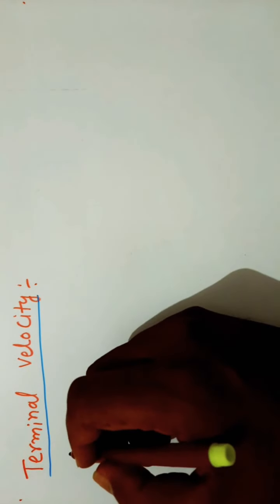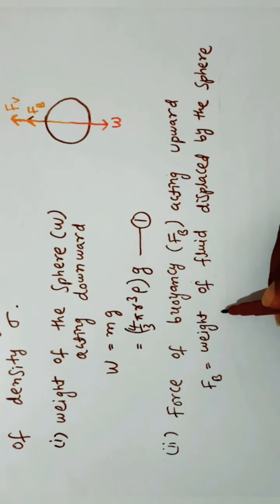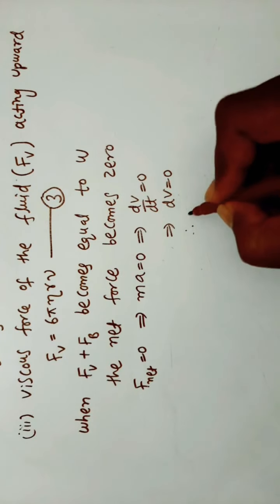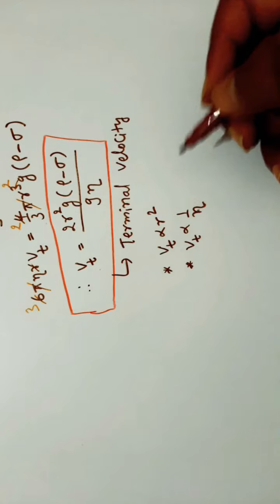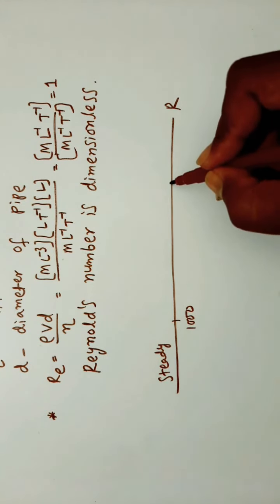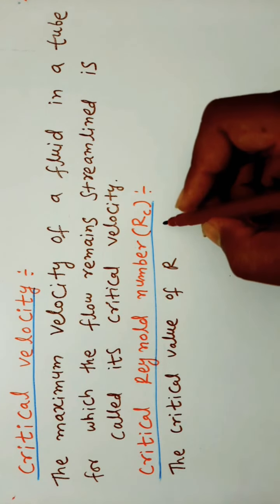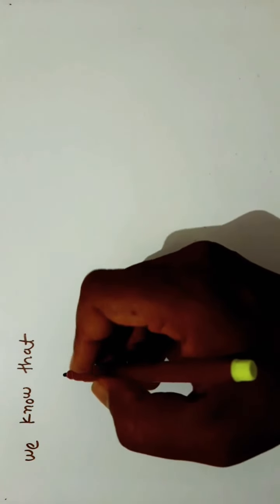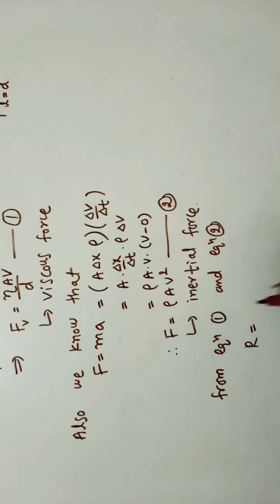critical celicity Renold's number # surface tension